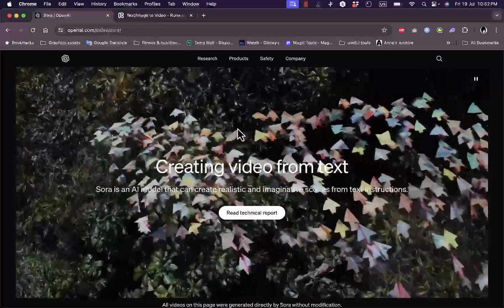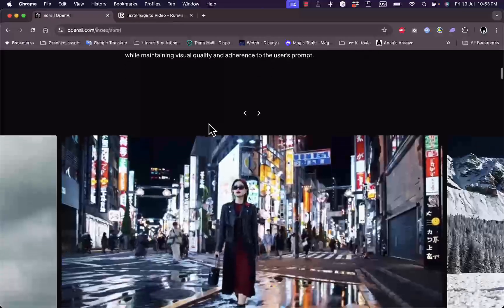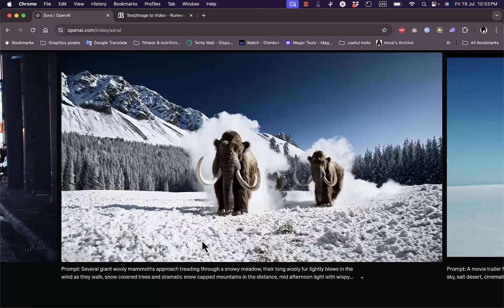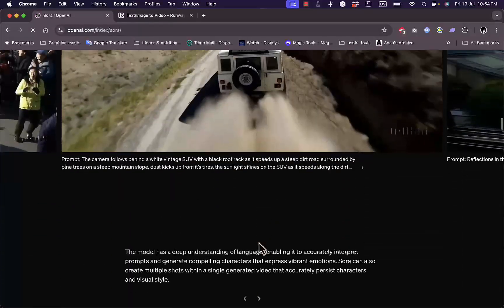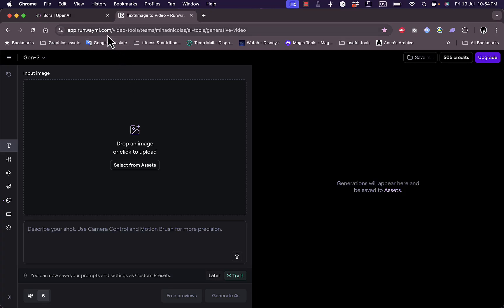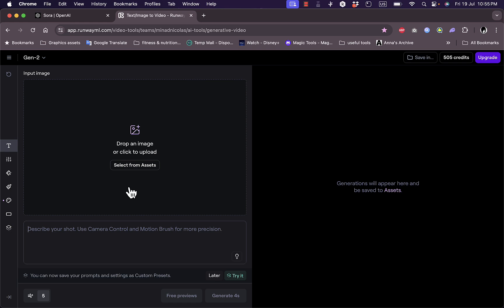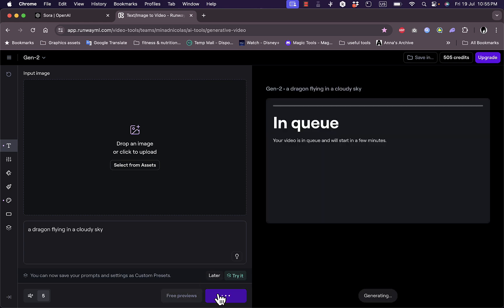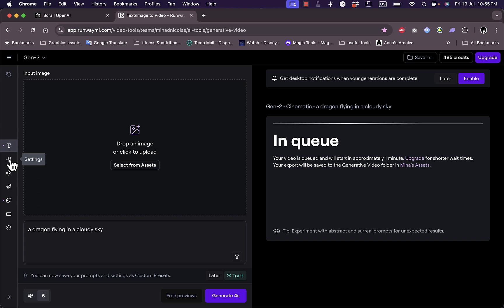How To Use SORA Open AI | Open AI SORA Text to Video Tutorial 2024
If you are looking for a video tutorial on Use SORA Open AI? Look no further!
This comprehensive video demonstrates the process of Open AI SORA Text to Video Tutorial step by step. Make sure to watch till the end for a thorough grasp.